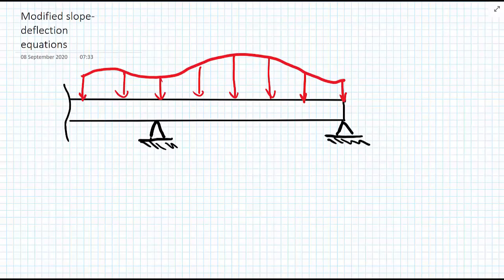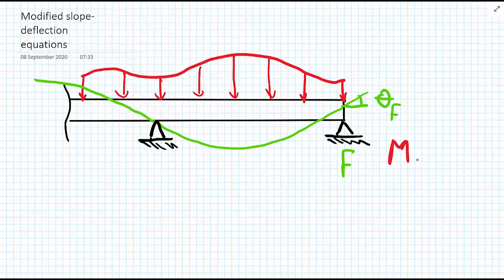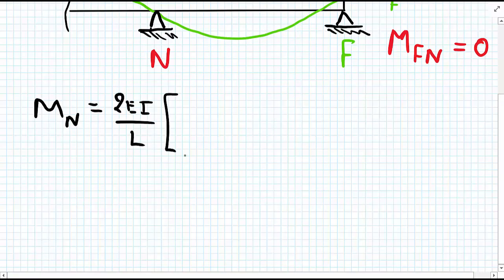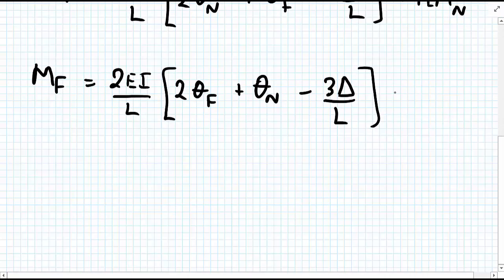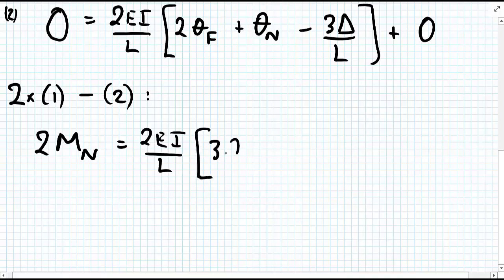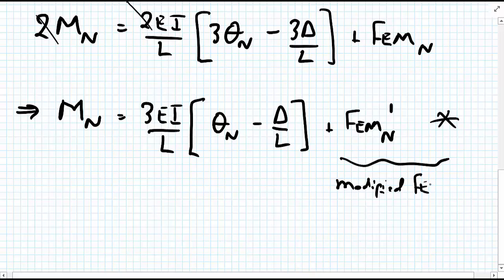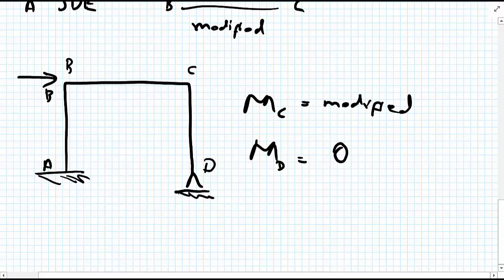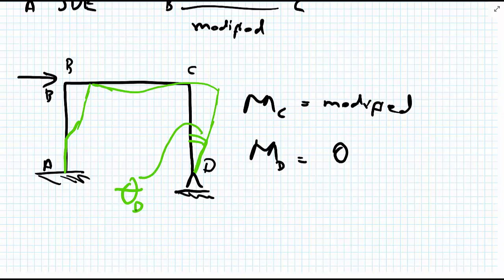Slope-Deflection Equations - modified equations for pinned supports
Derivation of the modified slope-deflection equations